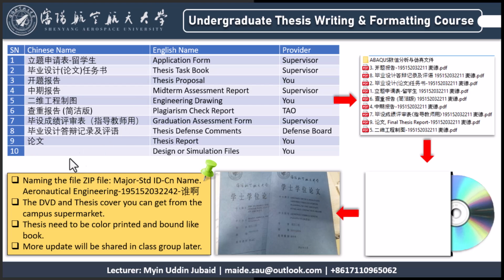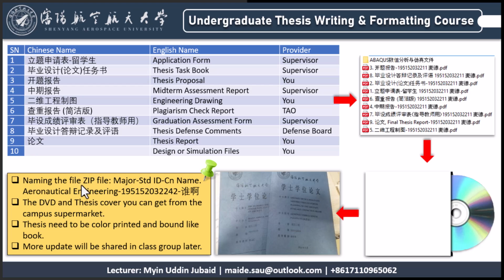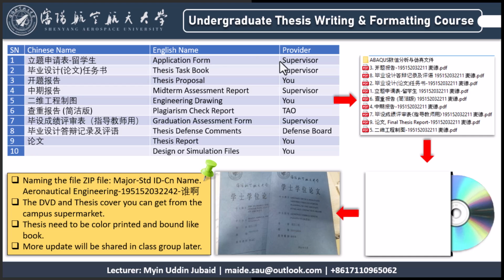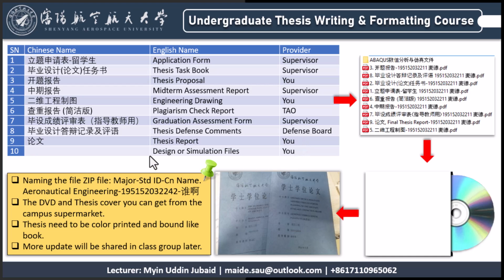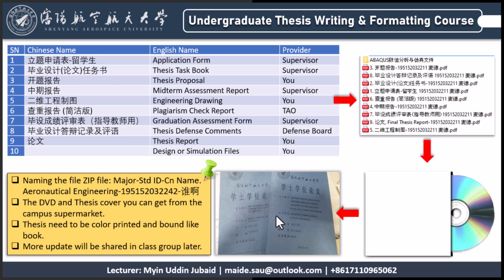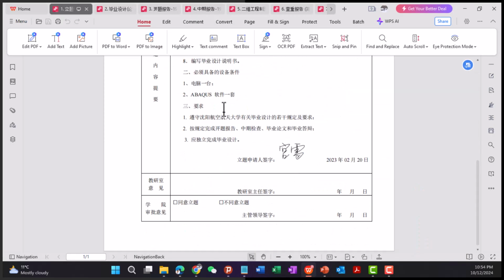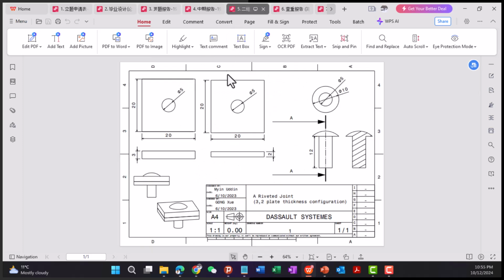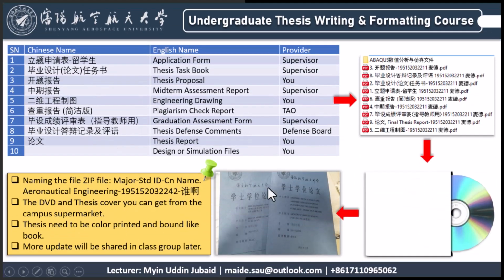Lecture 9: The Final Deliverables, Thesis Cover, CD & Emailing